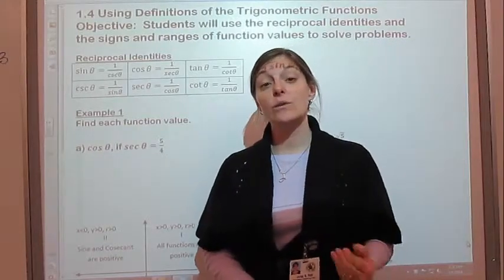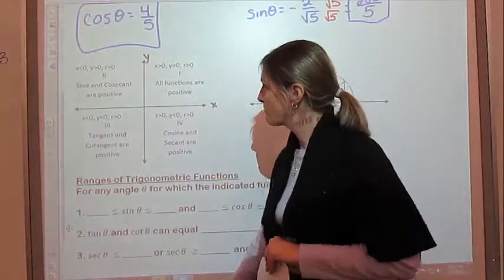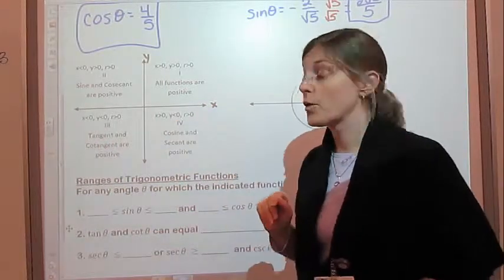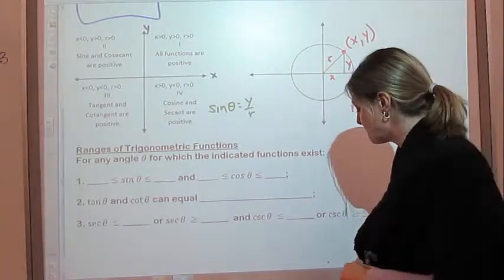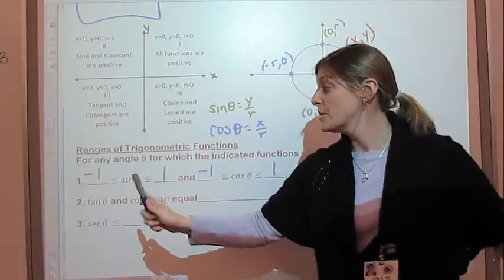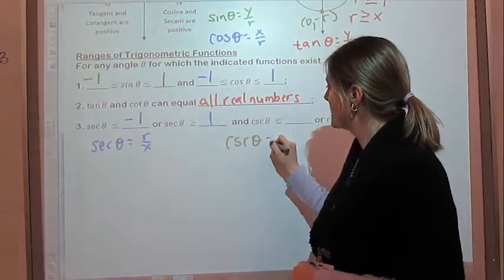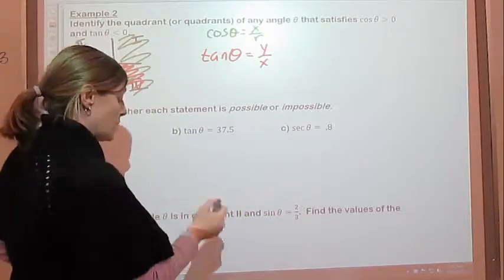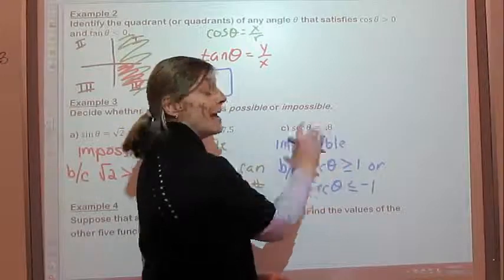1.4 Trig Functions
Using the definitions of trig functions